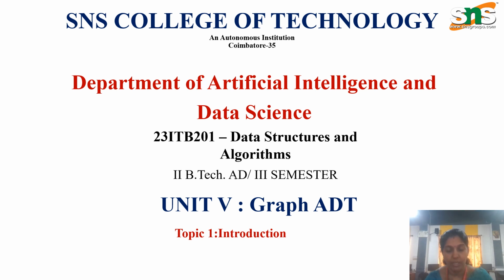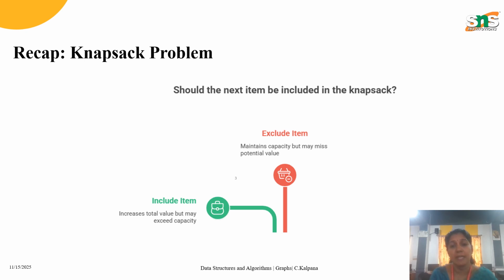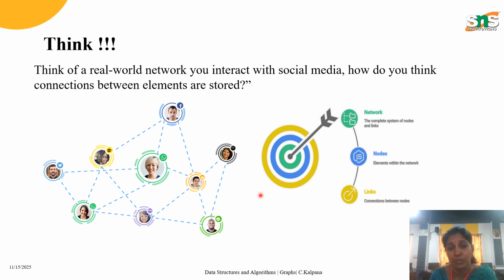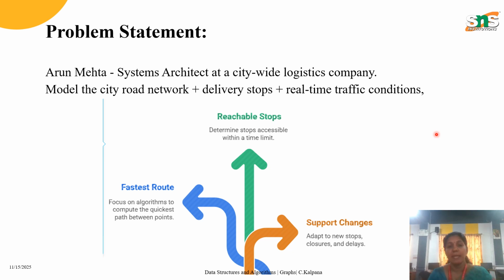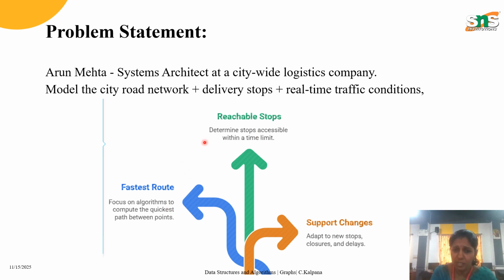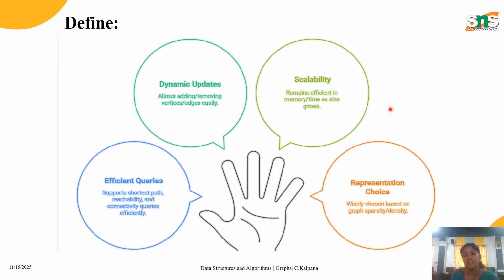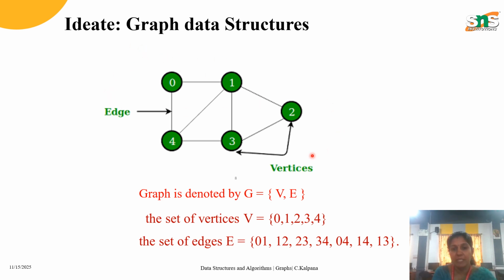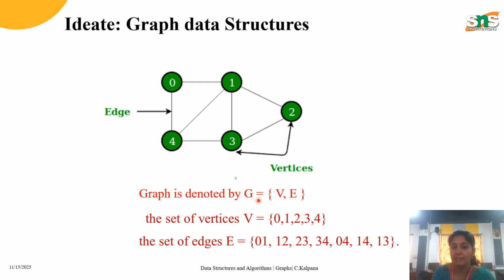Graph - Introduction | Data Structures and Algorithms | SNS Institutions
A graph ADT (Abstract Data Type) is a theoretical model in computer science that defines a graph as a set of vertices (or nodes) and a set of edges that connect pairs of vertices, without prescribing how it should be implemented.

 The ADT specifies operations such as creating a graph (Graph()), adding vertices (addVertex), adding edges (addEdge), and querying vertices (getVertex, getVertices), while hiding the internal representation, whether it uses an adjacency list, adjacency matrix, or another structure.

 This abstraction enables different concrete implementations without changing how users interact with the graph.